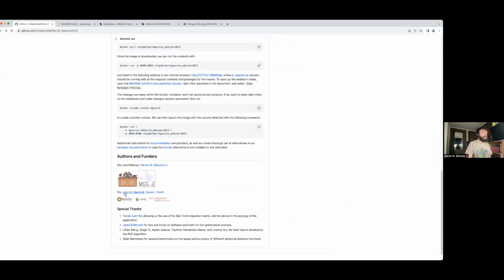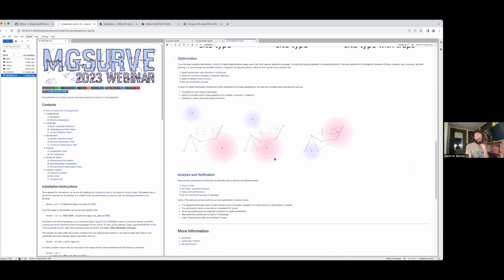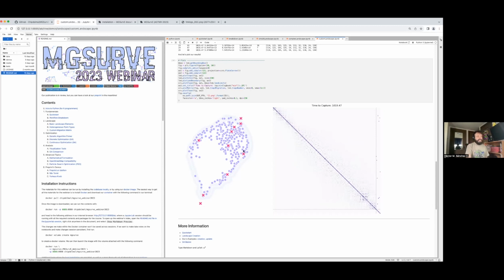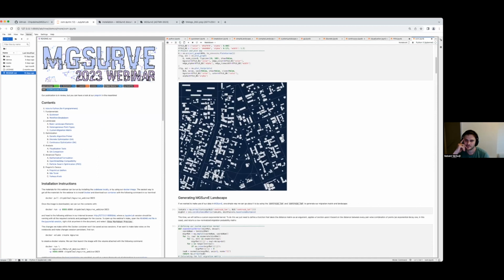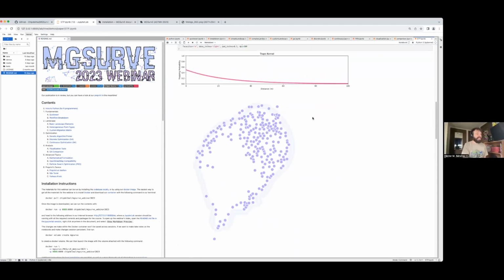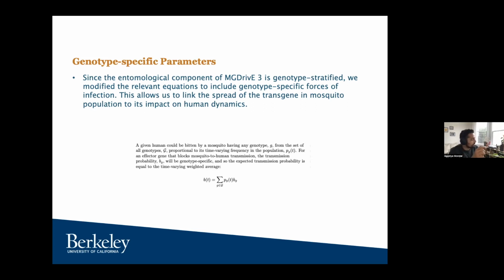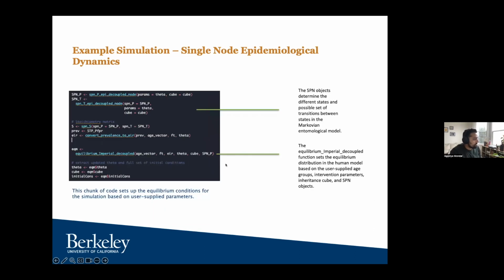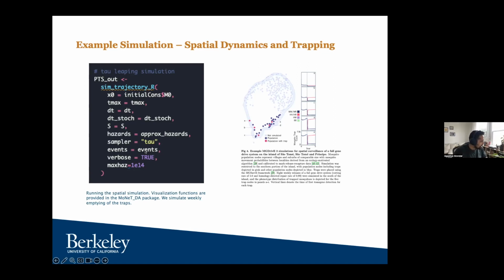MGSurvE & MGDrivEv3 2023 Webinar